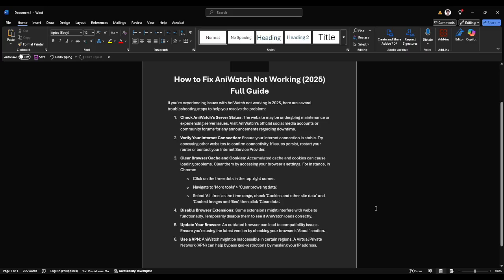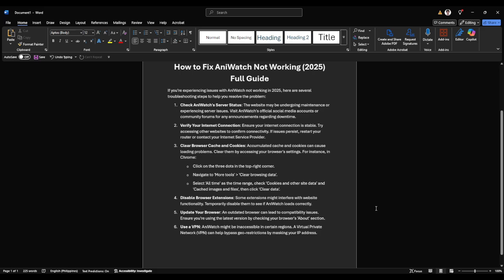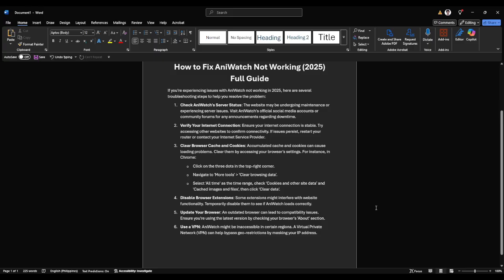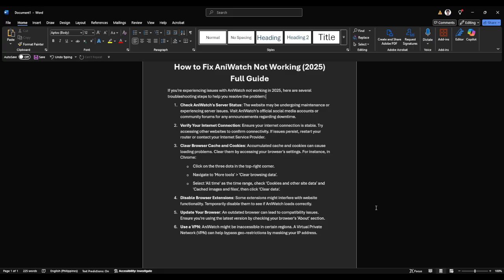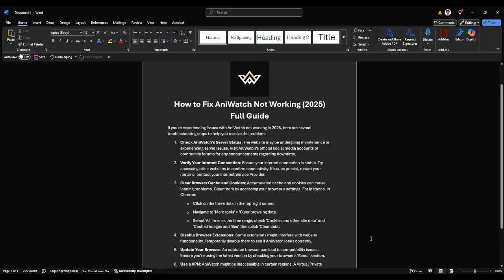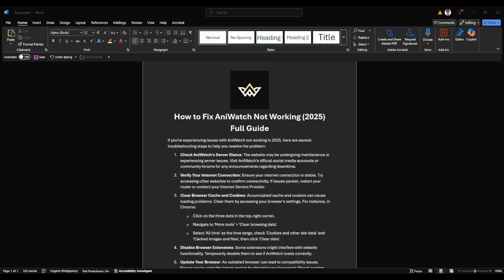How to Fix AniWatch Not Working (2025) - Full Guide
Having trouble with AniWatch? This video covers the best fixes for loading issues, playback errors, and site problems. Follow our step-by-step guide to get AniWatch working again.